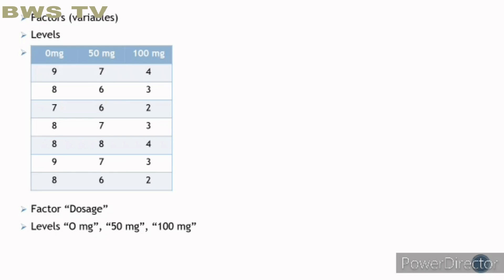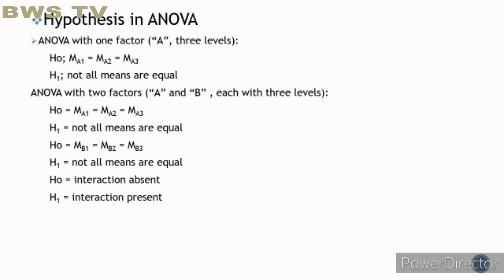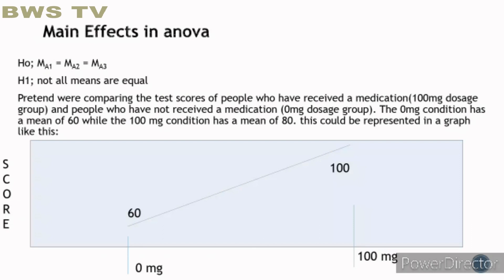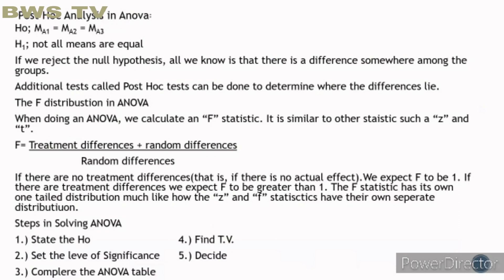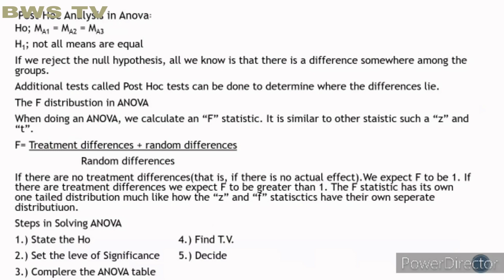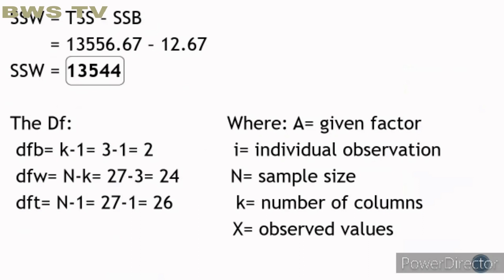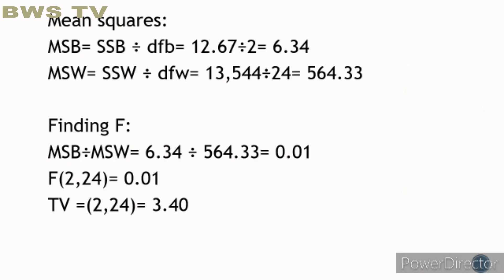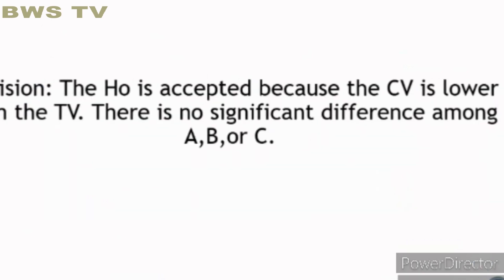Analysis Of Variance (ANOVA) Amber Group 7